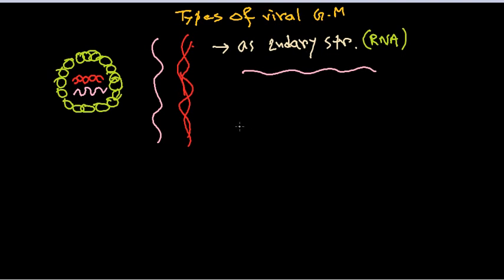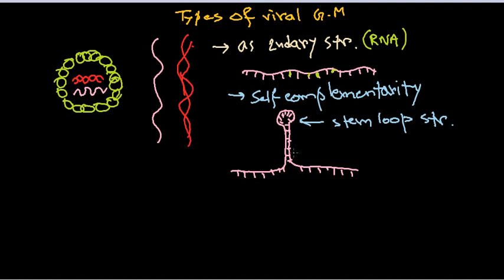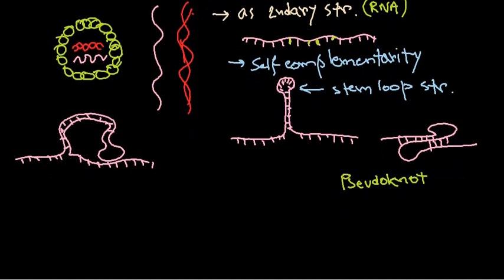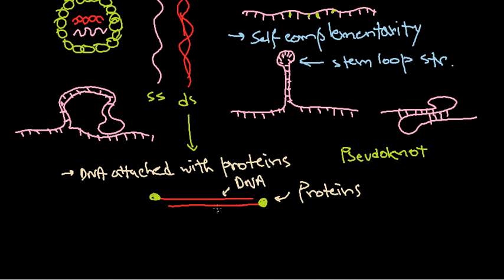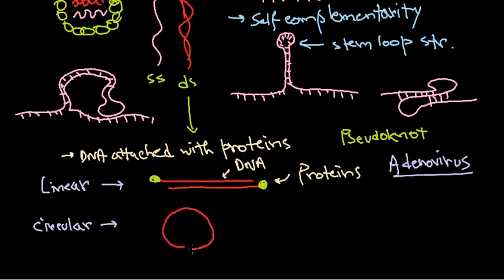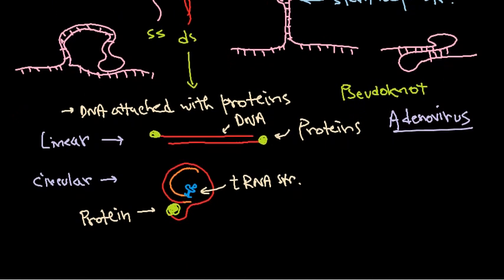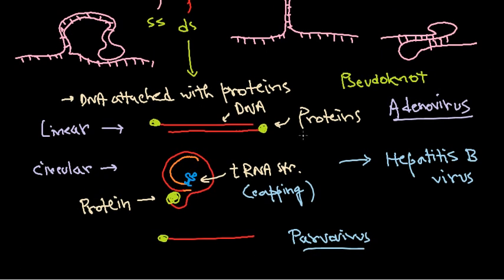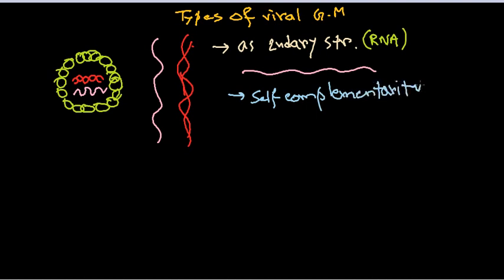15 Genome structure of virus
This virology tutorial explains the genome structure of viruses and the replication process.